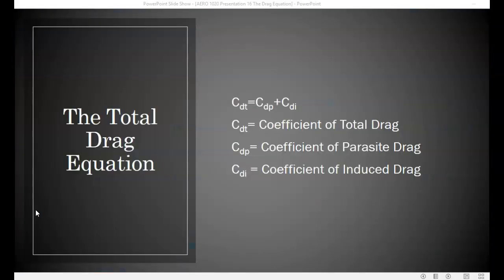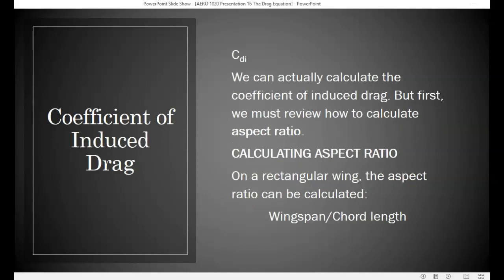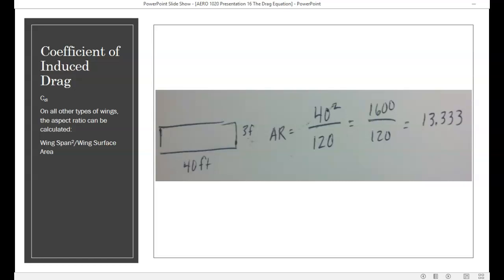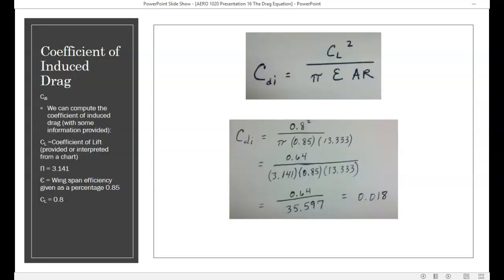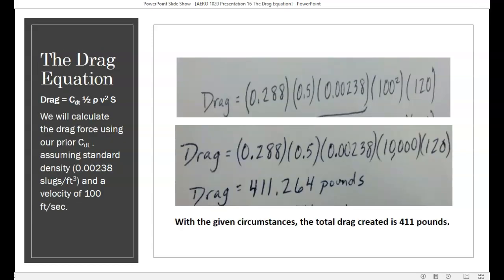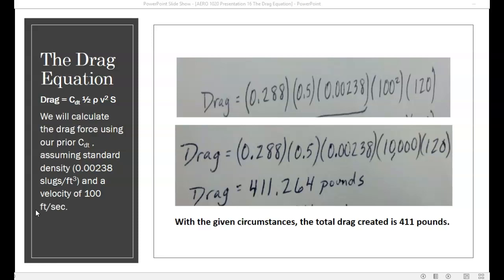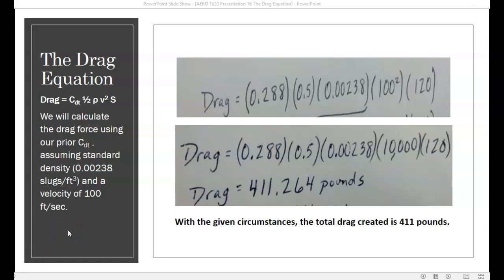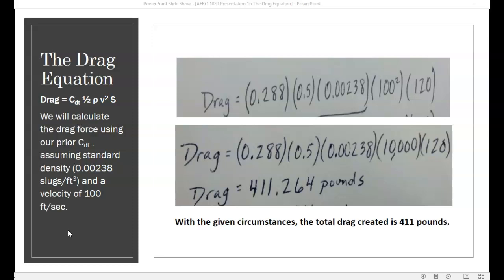AERO 1020 Presentation 16 on the Drag Equation